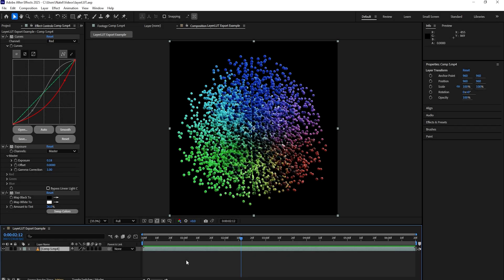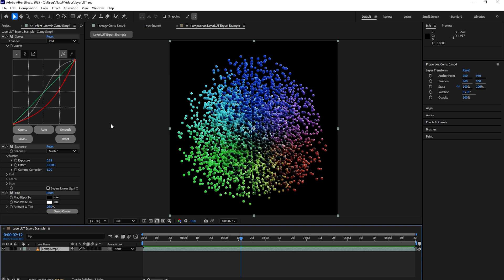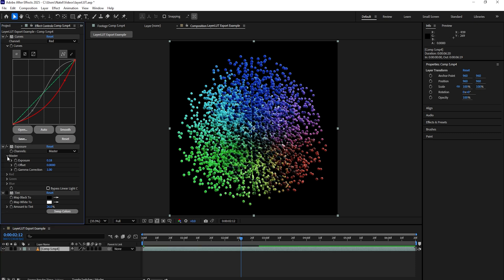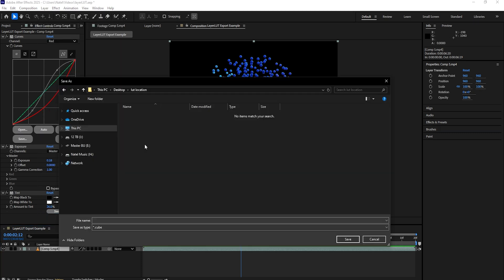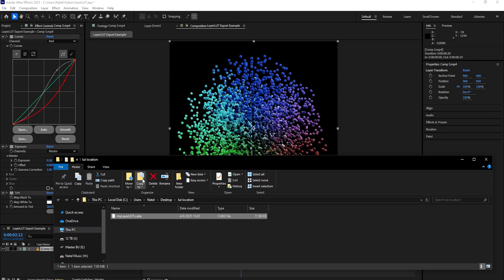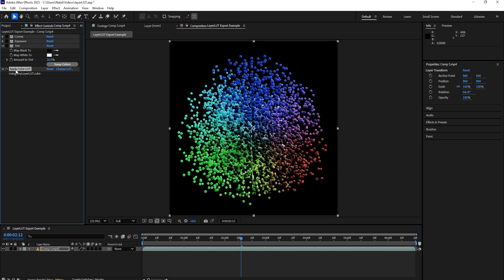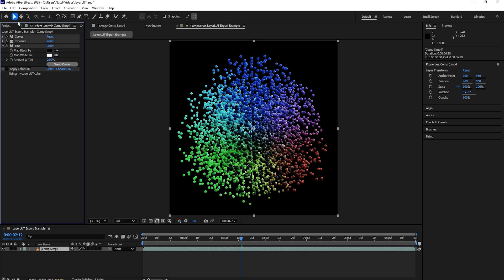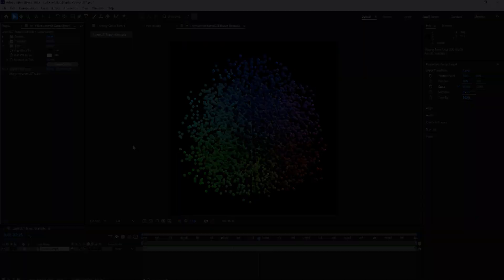LayerLUT Exporter for After Effects Quick Start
Export LUTs from any layer in After Effects